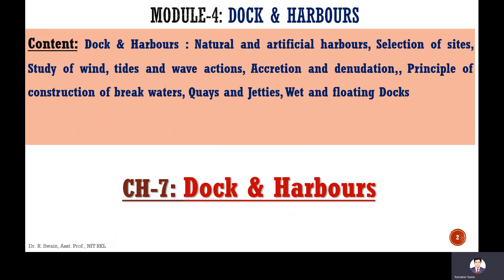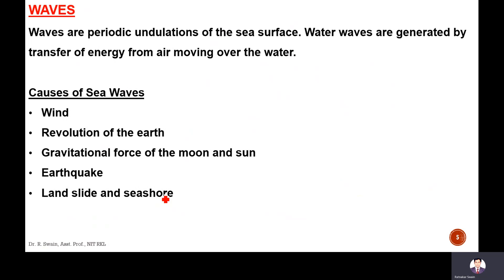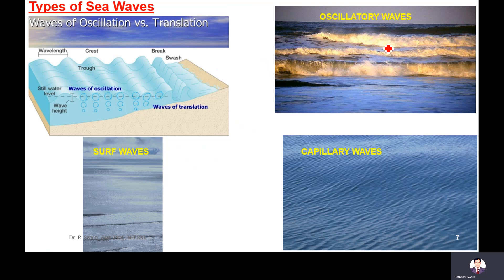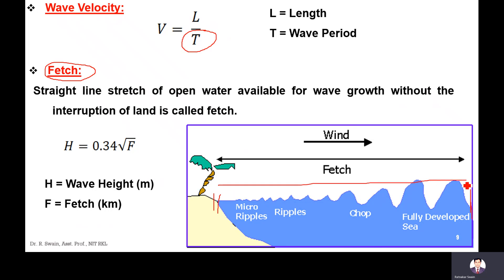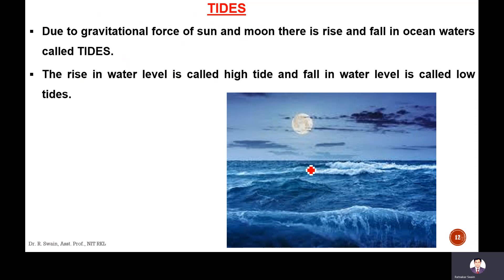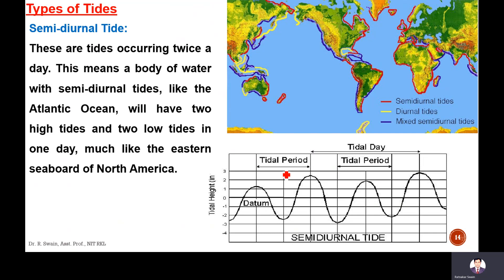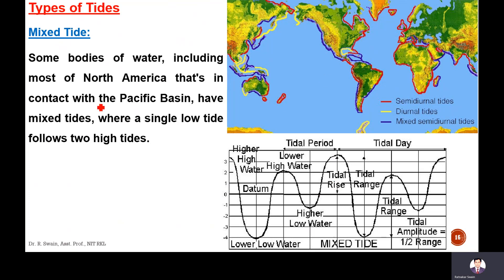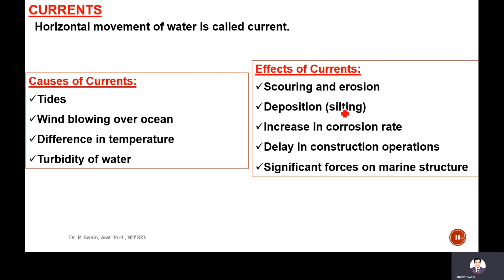Hydrology/Water Resources Engineering: Lecture 28 (Dock & Harbours)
Hydrology/Water Resources Engineering: Dock & Harbours